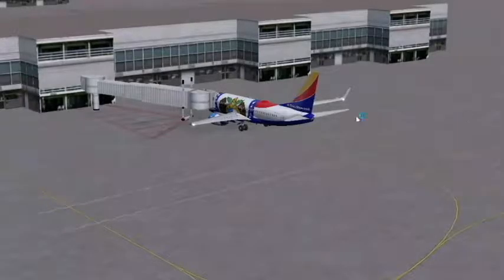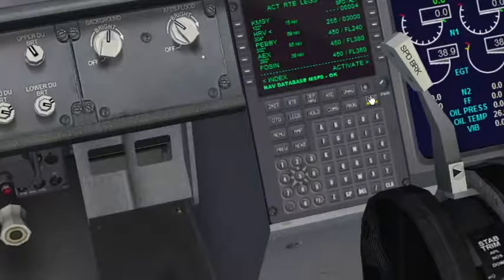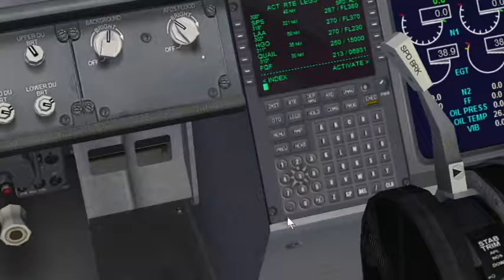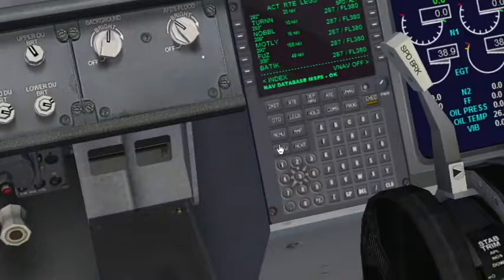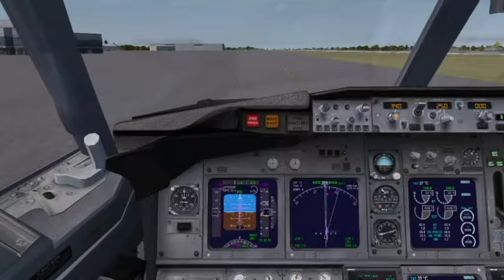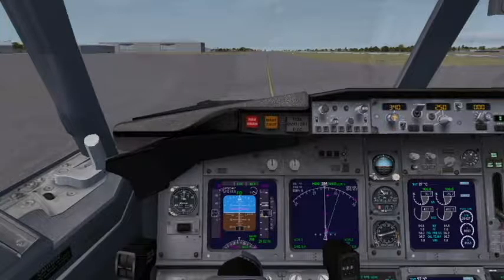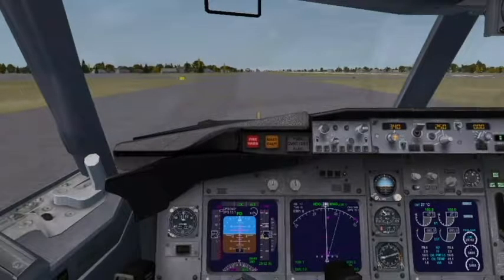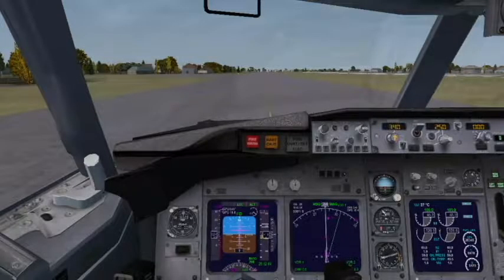[FSX] KMSY-KDEN SWA1391 PT1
New Orleans to Denver in the TDS 737